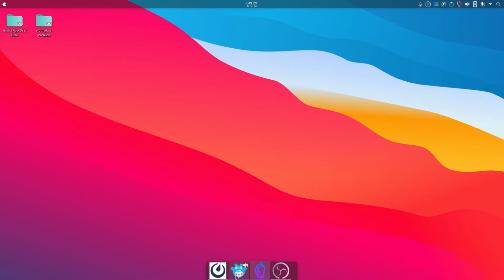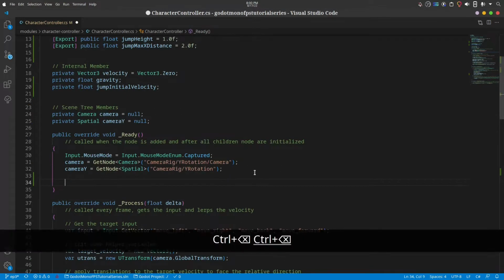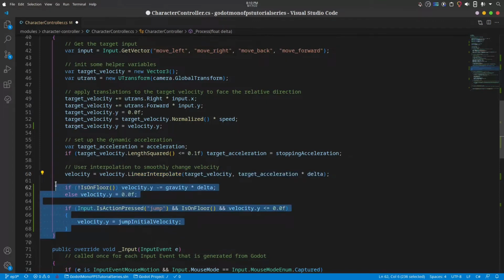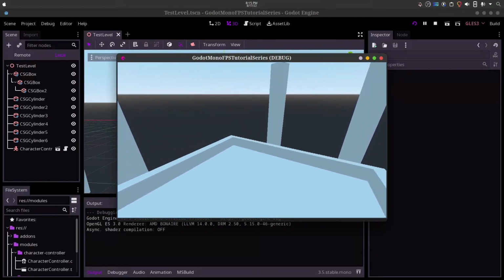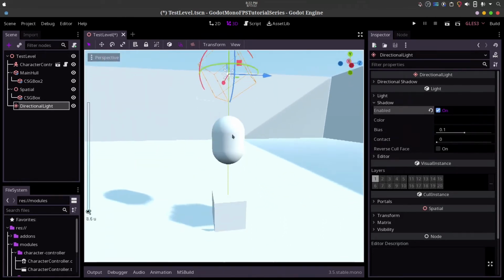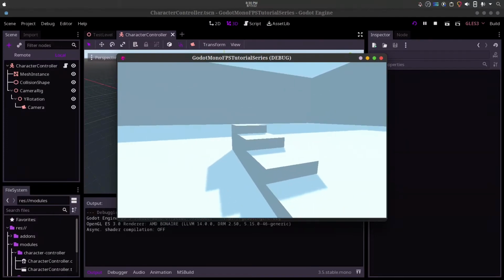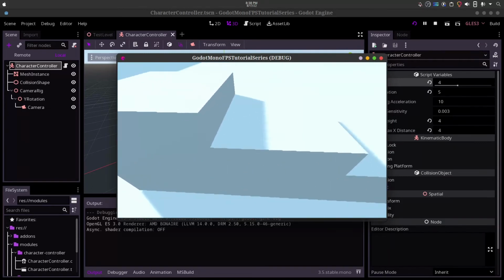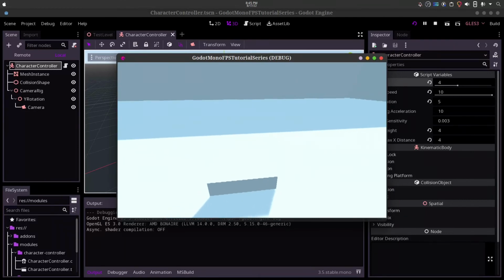Godot Mono (C#) FPS Tutorial Series : Ep4 | Sprinting & Jumping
This is episode 4 of my Godot Mono FPS Tutorial series. In this episode we Fix a bug from a previous episode as well as add jumping and sprinting to our character controller.